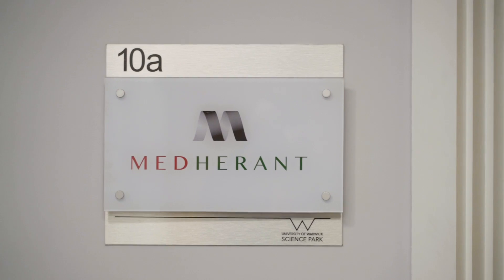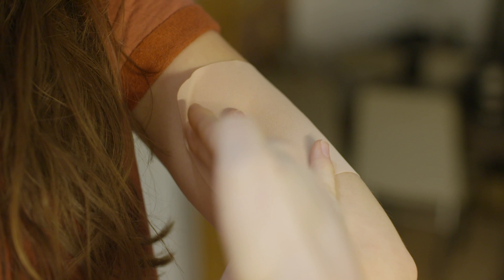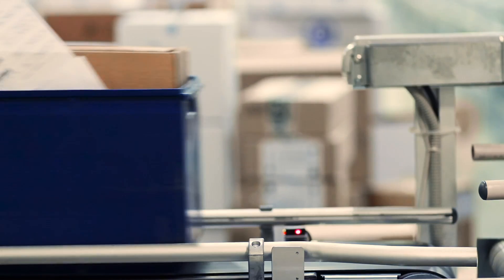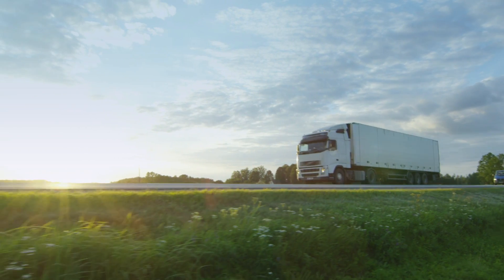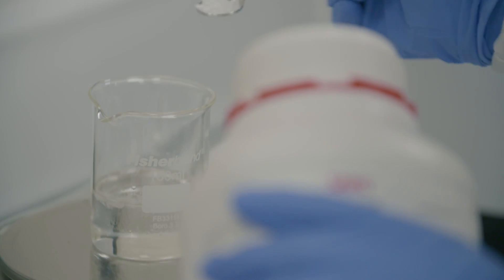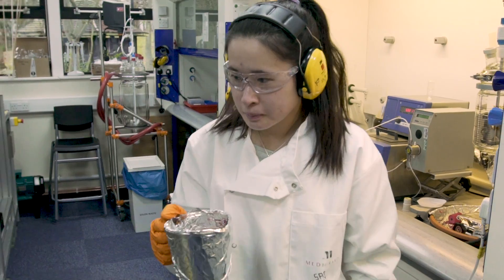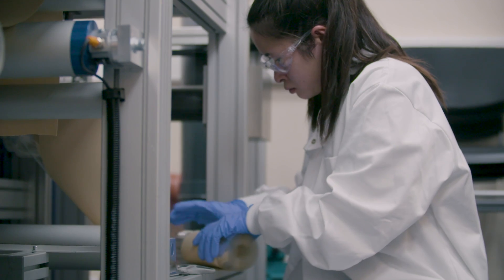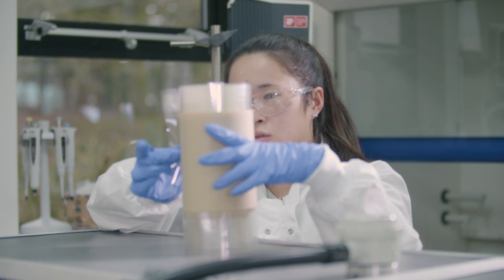Medherant – Drug Delivery Through The Skin (ISCF Medicines Manufacturing)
Medherants is innovating with their new technology which will deliver drugs to the user through their skin. The drug is mixed with the adhesive and when attached to the skin will diffuse into the body.

A lot of research is being dedicated to extensive drug discovery and new formulations, with the end goal of taking something all the way to market.

It's important for Medherant to retain the intellectual property in manufacturing each patch since each one will require different process conditions.

The ISCF will allow the project to develop significantly, as well as construct a solid manufacturing process in the UK as opposed to outsourcing to France.